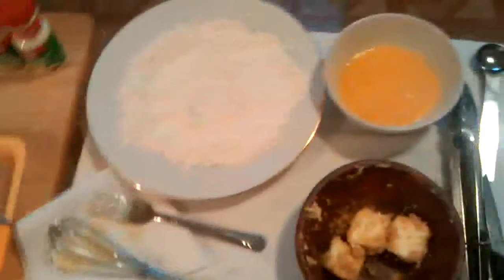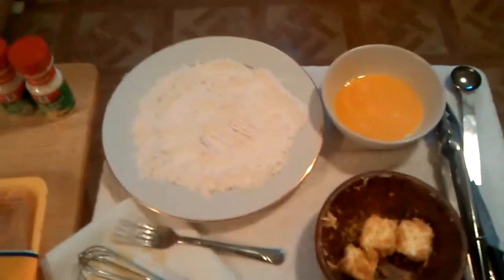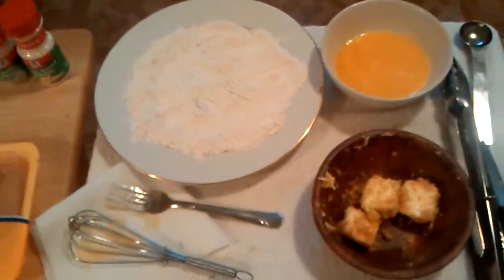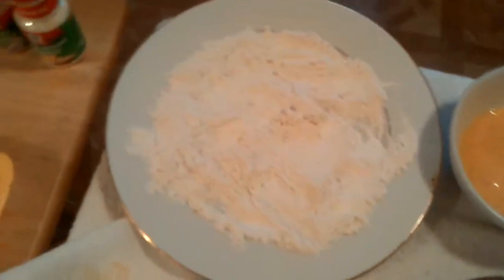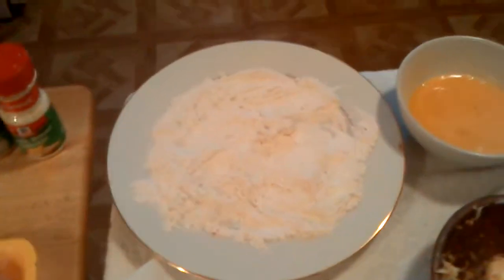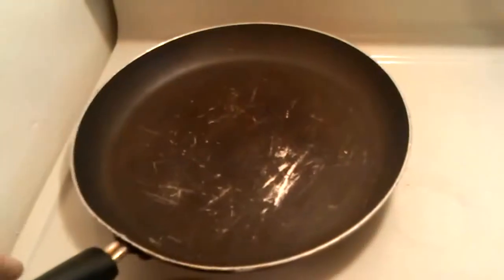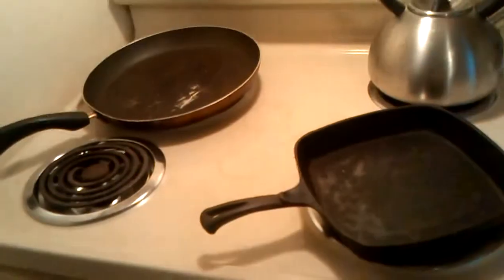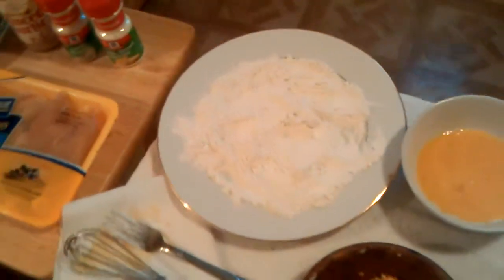Garlic Chicken .. Stainless Steal vs. Cast Iron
Part 1 of my introductory cooking video